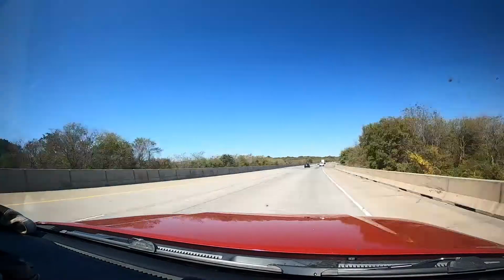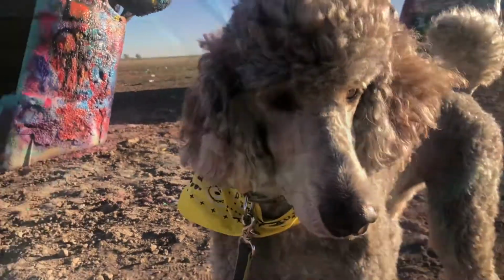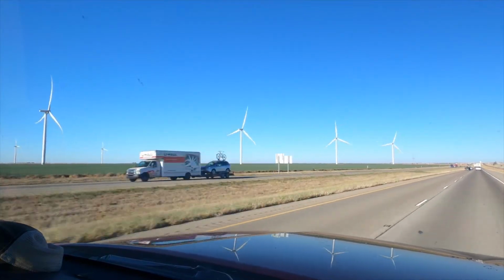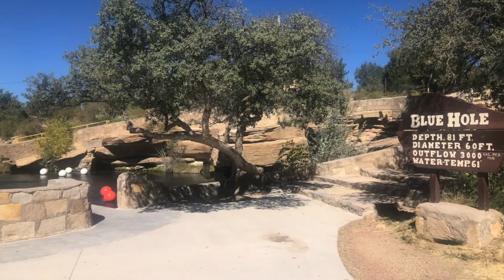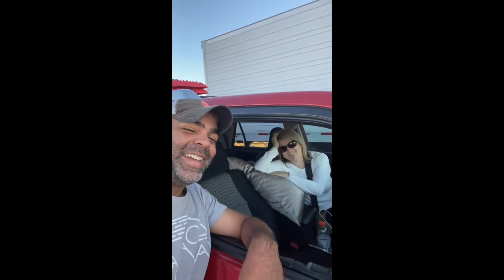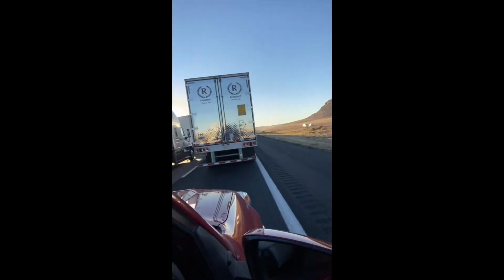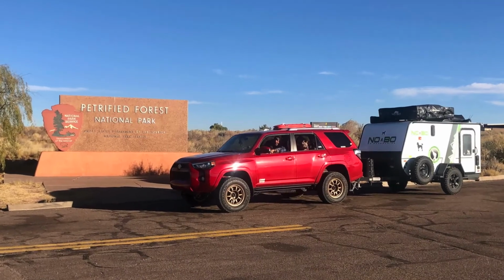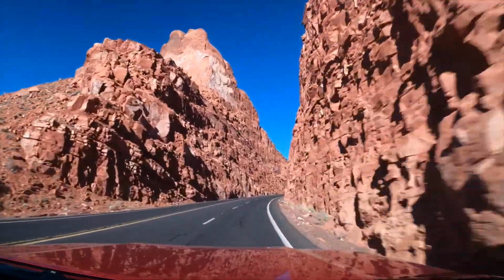West to Utah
Episode One of our 2020 trip to Utah.  Join us on our 2,330 mile drive from Brunswick, GA to Zion National Park, UT.  We drove through Alabama, Mississippi, Tennessee, Arkansas, Oklahoma, Texas, New Mexico, and Arizona before finally reaching Utah.  Some of the more interesting sights along the way included the Cadillac Ranch in Amarillo, TX, Petrified Forest and Painted Sands National Parks in New Mexico, and Horseshoe Bend in Page, Arizona.  Future episodes show all the sights of Zion, Bryce Canyon, and wheeling' in Moab, UT with our amazing Standard Poodles and not-so standard Blue Heeler while we camp at night in our NoBo 10.6.